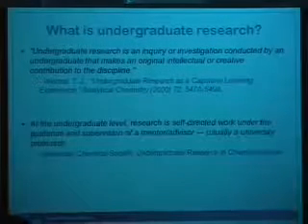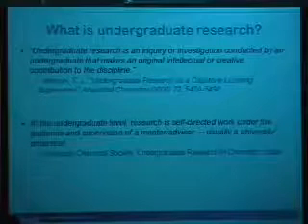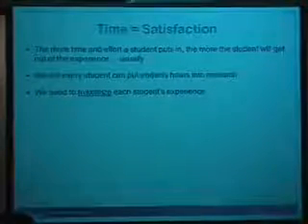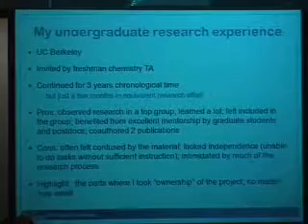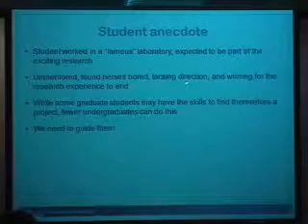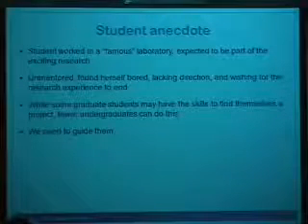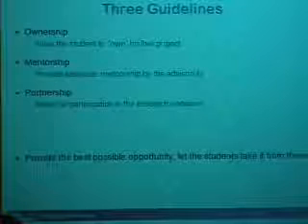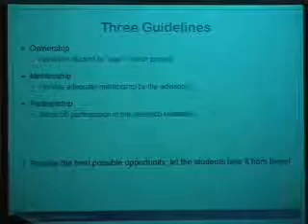The Undergraduate Research Experience: Friend or Foe